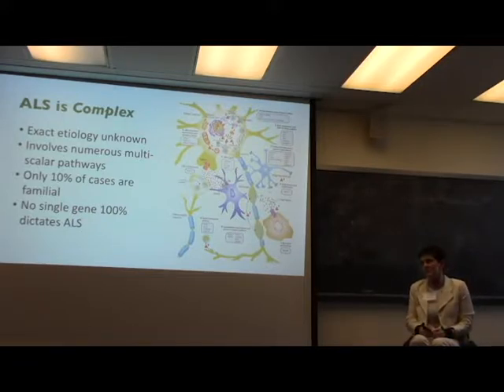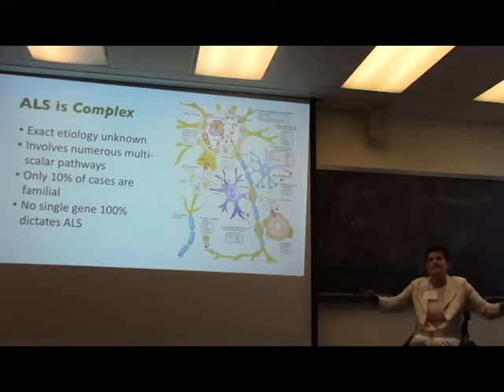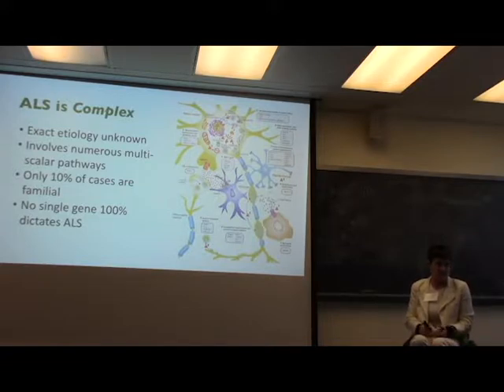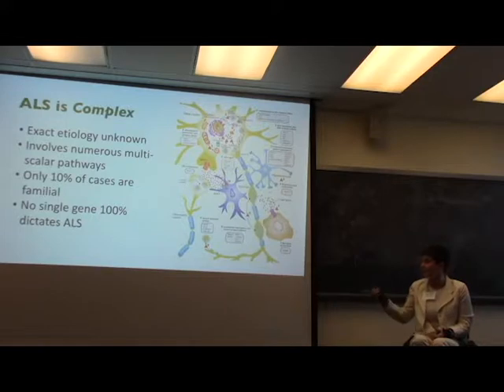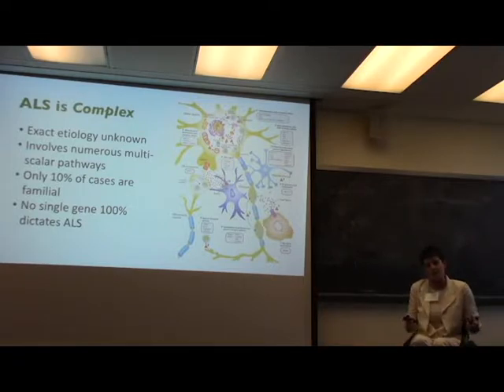Cassie Mitchell Seminar Part 2 of 4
After the Ice Bucket: Thawing Amyotrophic Lateral Sclerosis with Predictive Medicine